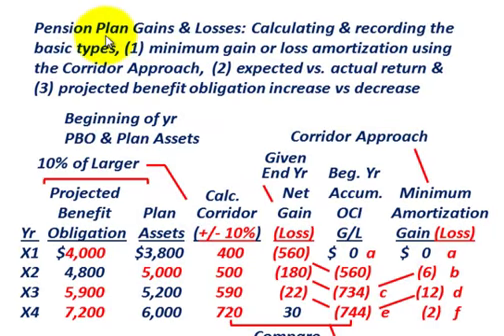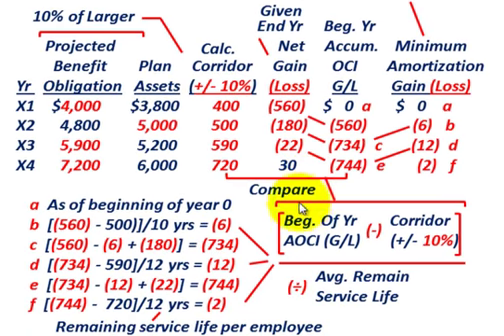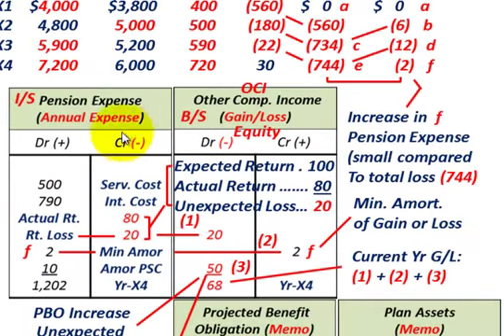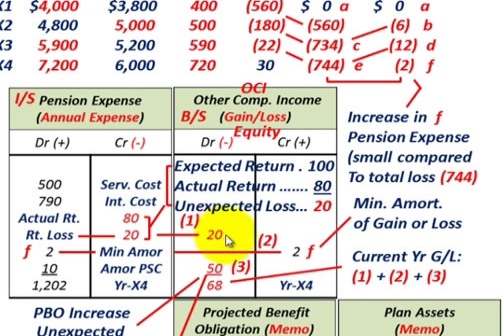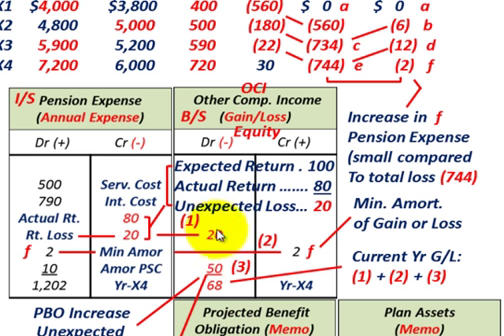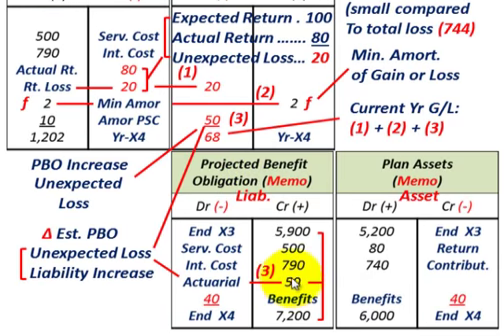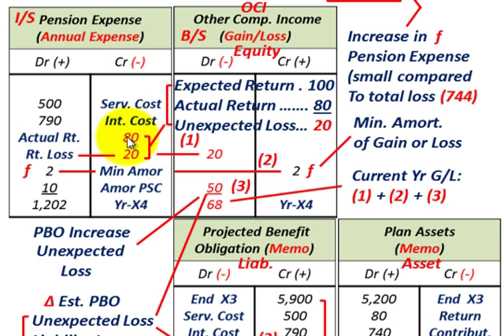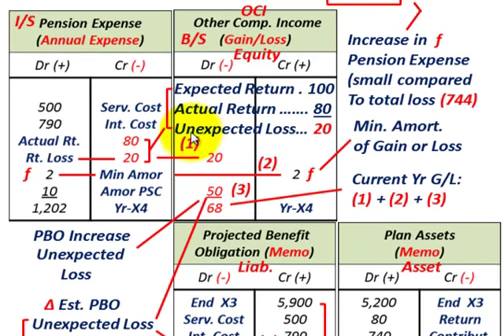Pension Accounting (Basic Gains & Losses, Calculating & Recording Including Corridor Approach)